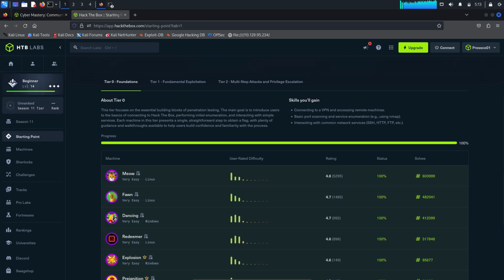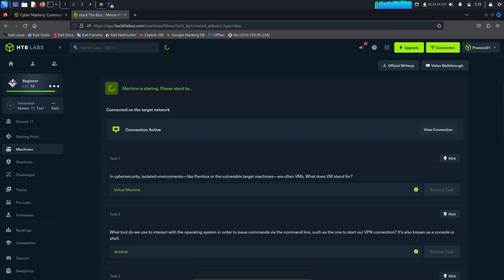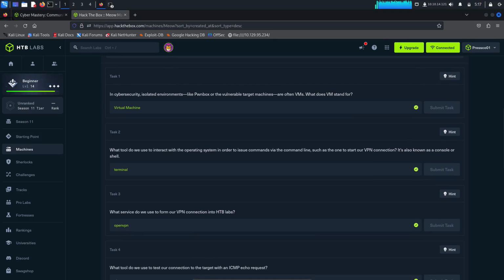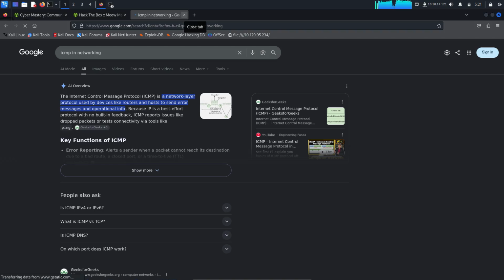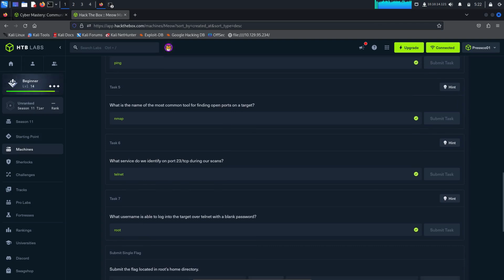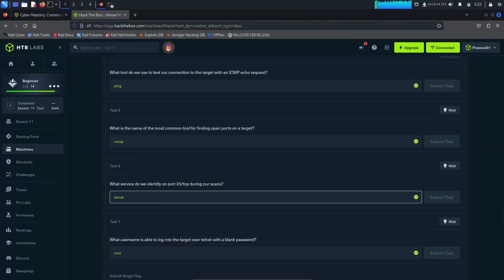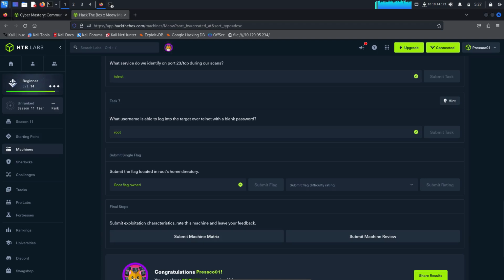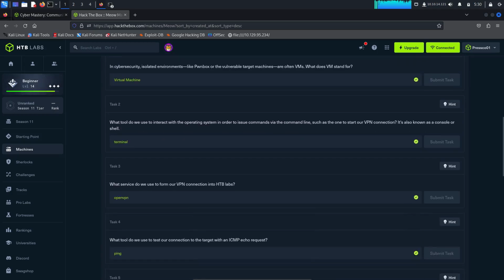Cyber security Hack the box Lesson 01 | Pentensting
Learn Cyber security @HackTheBox   Lesson 01 | Pentensting